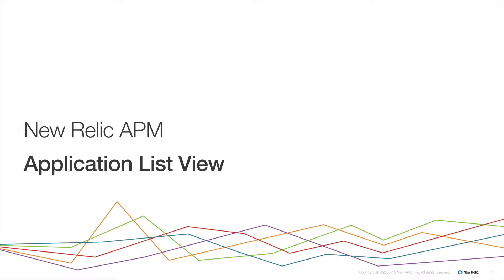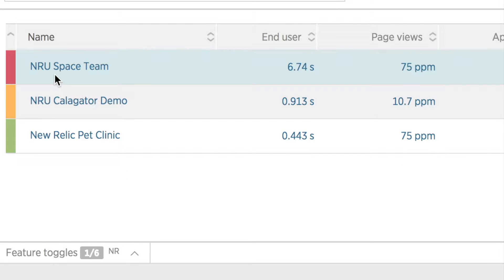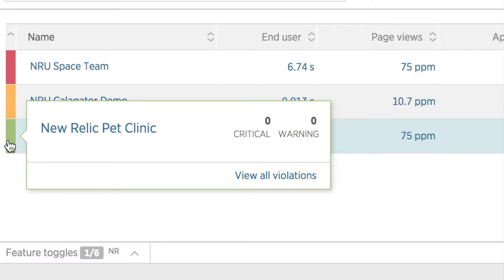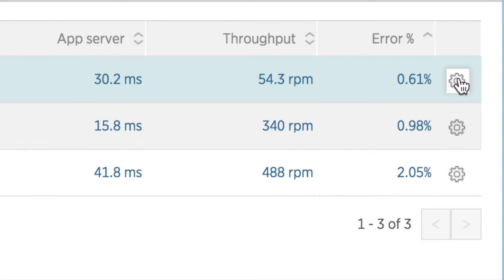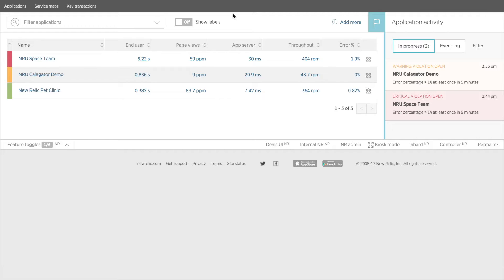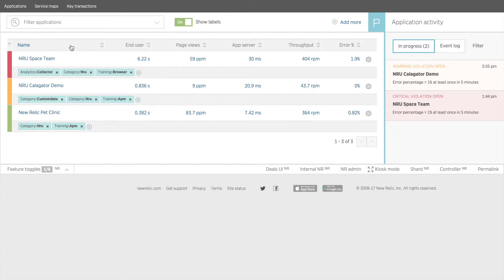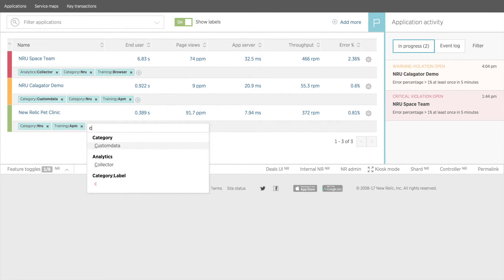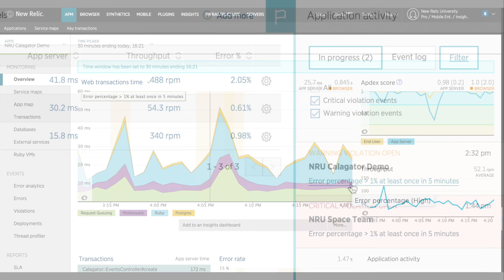New Relic APM Application List View Tutorial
The application list view is where you will land once you log into your New Relic account. This view is especially helpful for quick high-level info at-a-glance about all your apps.

Learn how to interpret the data presented in the application list view
& filter, group, and find applications in your list view.